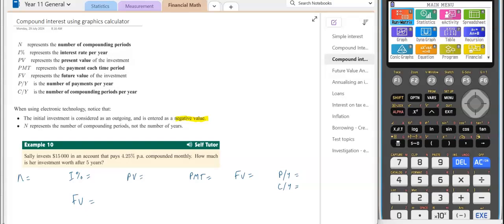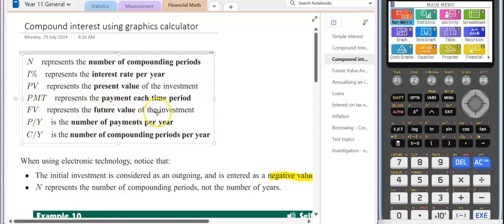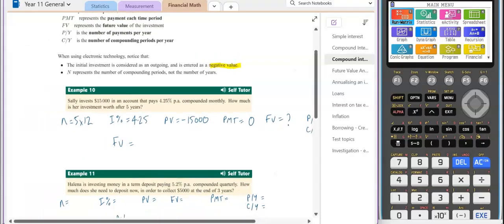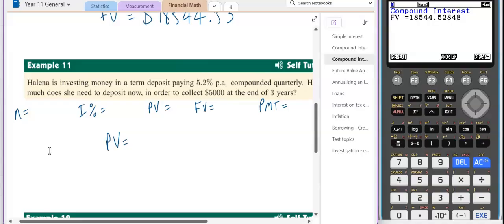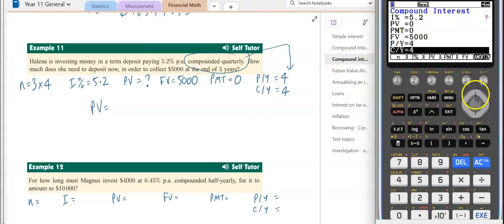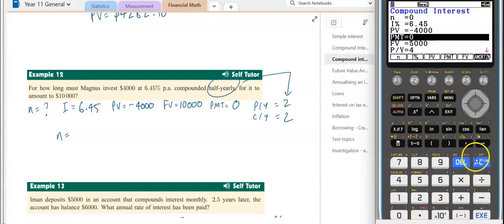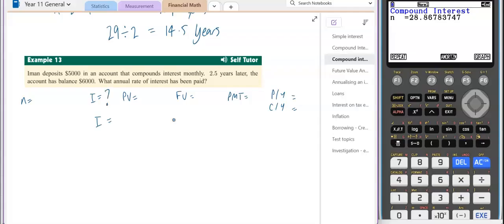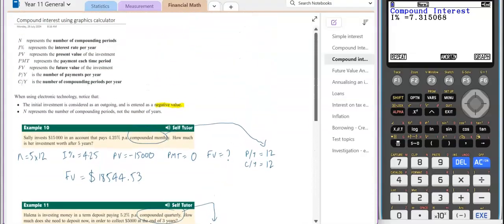Compound interest using a graphics calculator (investing)